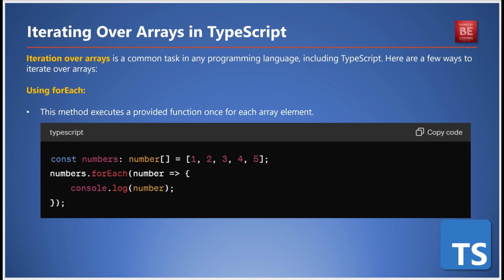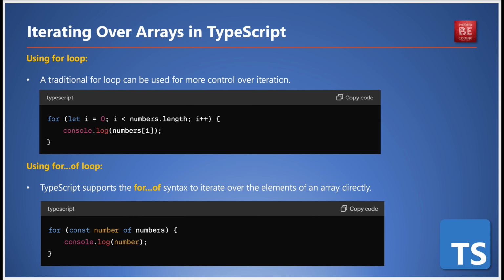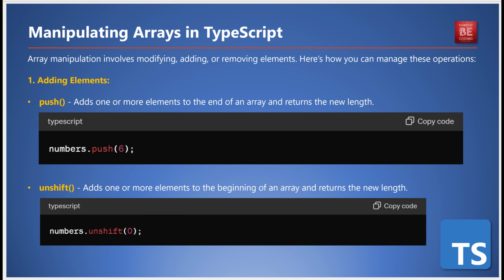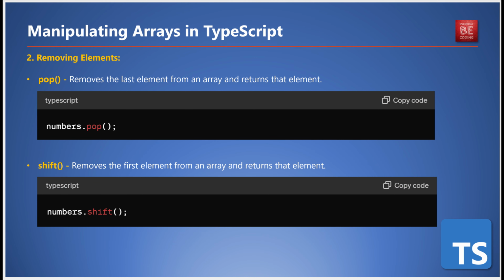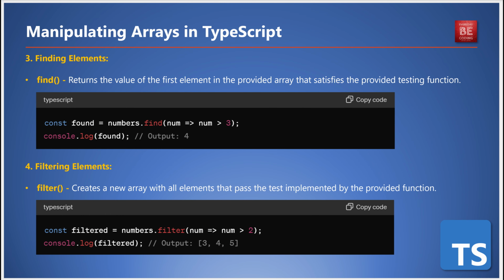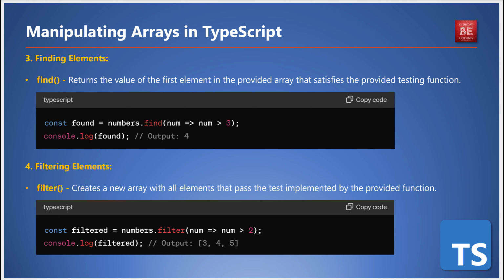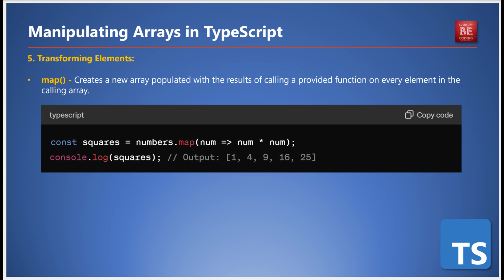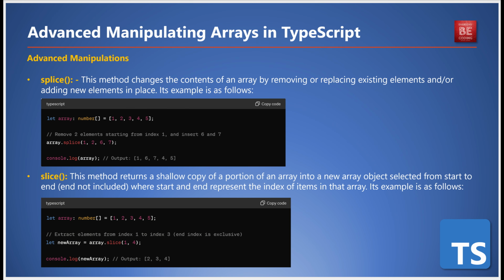Working with arrays iteration, manipulation in TypeScript - #9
Working with arrays in TypeScript involves a variety of operations such as iteration and manipulation, taking full advantage of TypeScript's type system for added reliability and efficiency in your code. Below, I’ll provide a deeper dive into these processes with examples.

Iterating Over Arrays in TypeScript
Iteration over arrays is a common task in any programming language, including TypeScript. Here are a few ways to iterate over arrays:

Using forEach:
This method executes a provided function once for each array element.

typescript code:
const numbers: number[] = [1, 2, 3, 4, 5];
numbers.forEach(number = {
    console.log(number);

Using for loop:
A traditional for loop can be used for more control over iteration.

typescript code:
for (let i = 0; i  numbers.length; i++) {
    console.log(numbers[i]);

Using for...of loop:
TypeScript supports the for...of syntax to iterate over the elements of an array directly.

typescript code:
for (const number of numbers) {
    console.log(number);

Manipulating Arrays in TypeScript:
Array manipulation involves modifying, adding, or removing elements. Here’s how you can manage these operations:

Adding Elements:
push() - Adds one or more elements to the end of an array and returns the new length.

typescript code:
numbers.push(6);

unshift() - Adds one or more elements to the beginning of an array and returns the new length.

typescript code:
numbers.unshift(0);

Removing Elements:

pop() - Removes the last element from an array and returns that element.

typescript code:
numbers.pop();

shift() - Removes the first element from an array and returns that element.

typescript code
numbers.shift();

Finding Elements:

find() - Returns the value of the first element in the provided array that satisfies the provided testing function.

typescript code:
const found = numbers.find(num = num  3);
console.log(found); // Output: 4

Filtering Elements:

filter() - Creates a new array with all elements that pass the test implemented by the provided function.

typescript code:
const filtered = numbers.filter(num = num  2);
console.log(filtered); // Output: [3, 4, 5]

Transforming Elements:

map() - Creates a new array populated with the results of calling a provided function on every element in the calling array.

typescript code:
const squares = numbers.map(num = num * num);
console.log(squares); // Output: [1, 4, 9, 16, 25]

Advanced Manipulations
For more complex manipulations, you might use methods like splice() for removing or replacing elements, or slice() for creating a new array segment:

splice(): This method changes the contents of an array by removing or replacing existing elements and/or adding new elements in place. Its example is as follows:

typescript code:
let array: number[] = [1, 2, 3, 4, 5];

// Remove 2 elements starting from index 1, and insert 6 and 7
array.splice(1, 2, 6, 7);

console.log(array); // Output: [1, 6, 7, 4, 5]

slice(): This method returns a shallow copy of a portion of an array into a new array object selected from start to end (end not included) where start and end represent the index of items in that array. Its example is as follows:

// Extract elements from index 1 to index 3 (end index is exclusive)
let newArray = array.slice(1, 4);

console.log(newArray); // Output: [2, 3, 4]

Conclusion:
TypeScript enhances JavaScript's capabilities for working with arrays by adding type safety and other useful features, ensuring you can write more predictable and easier-to-debug code.

Chapter :
00:00 Working with Arrays Iteration, Manipulation
00:11 Iterating Over Arrays
01:14 Manipulating Arrays
02:20 Advanced Manipulating Arrays
02:39 Conclusion